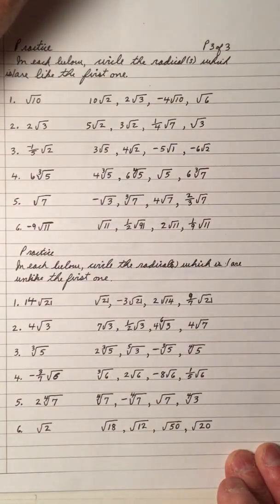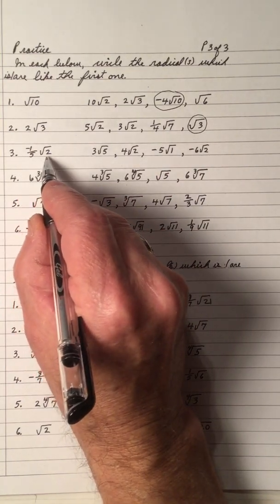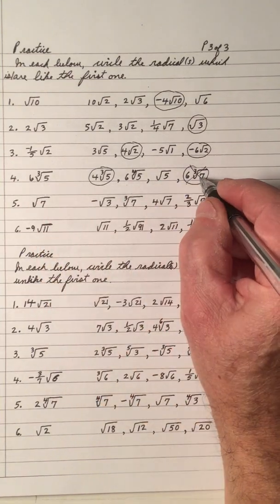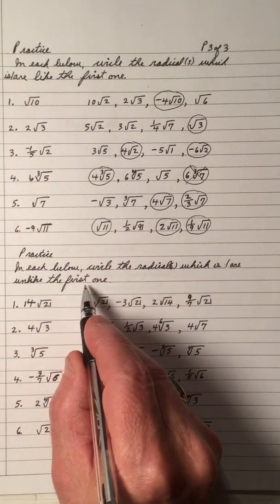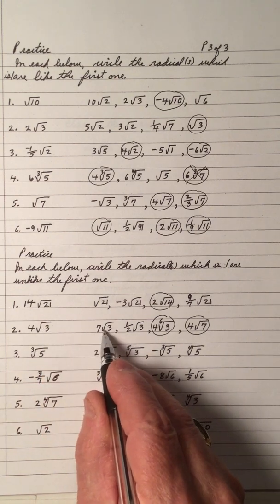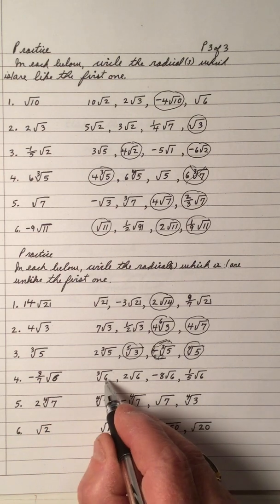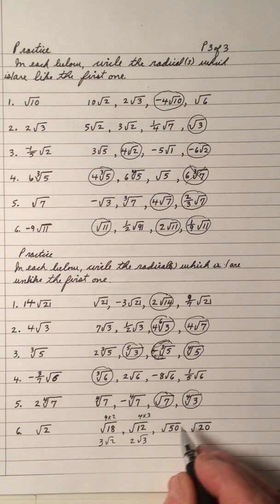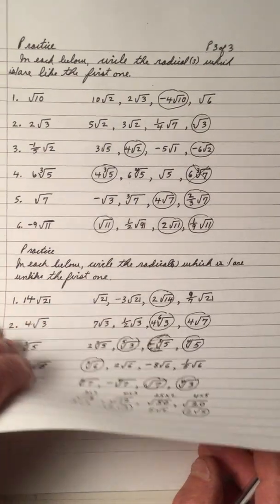Like and Unlike Radicals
Like radicals vs unlike radicals